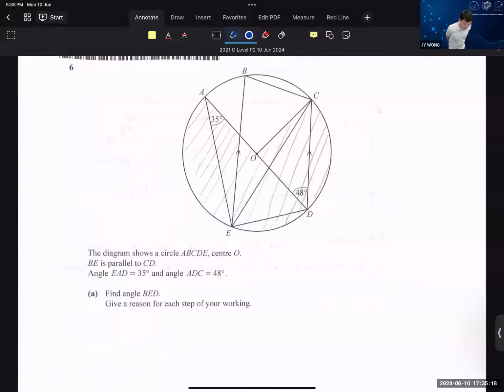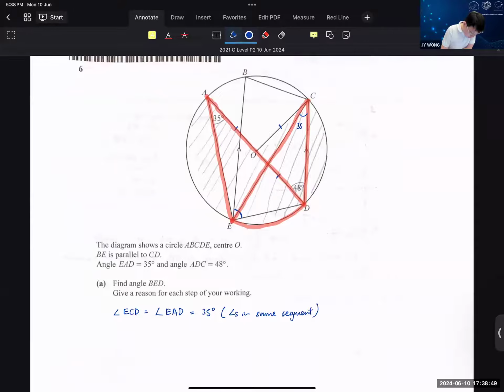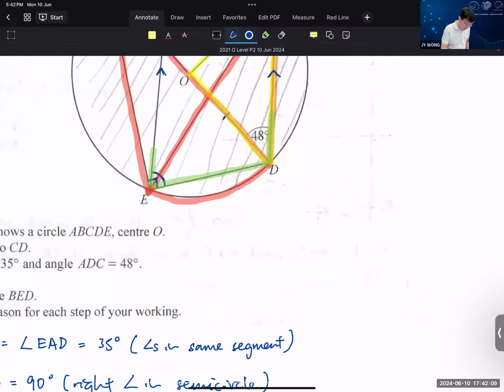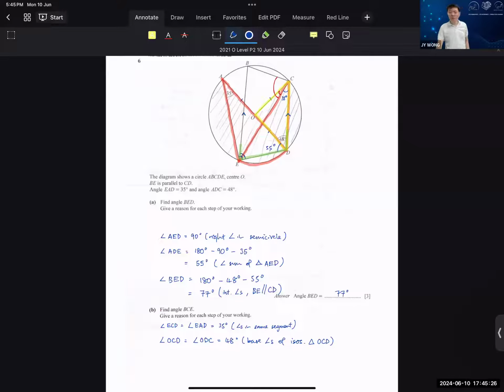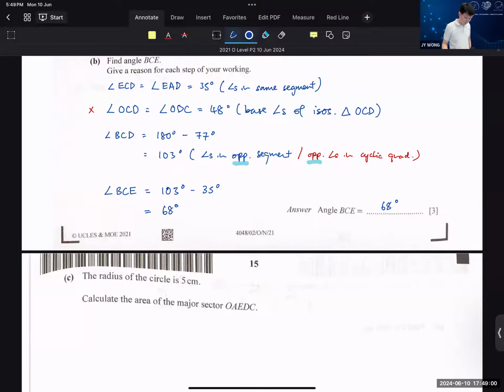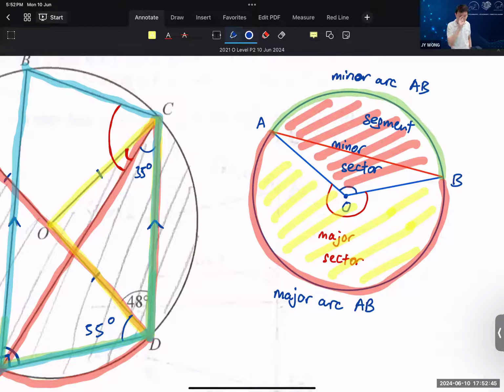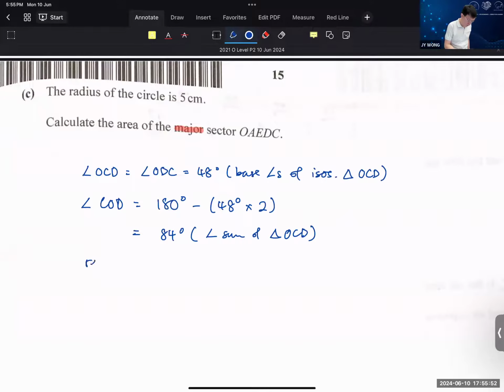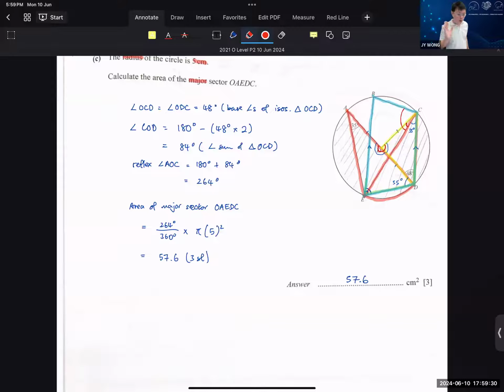Answers to O Level E-Math 2021 Paper 2 Question 6